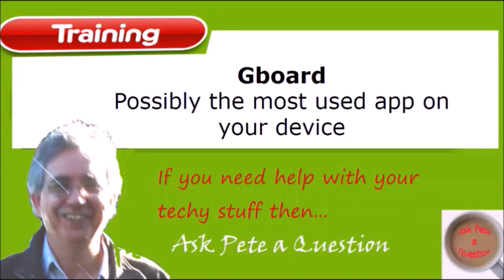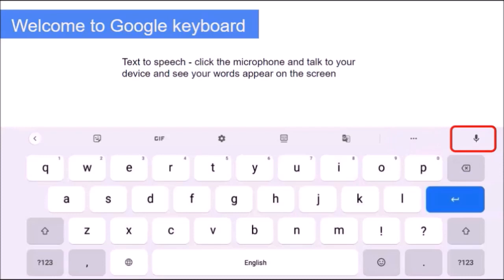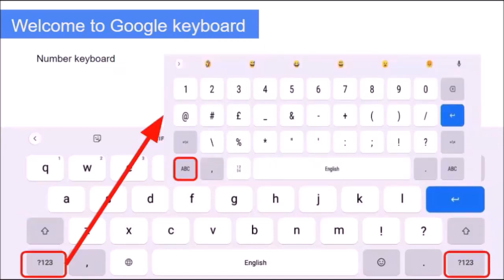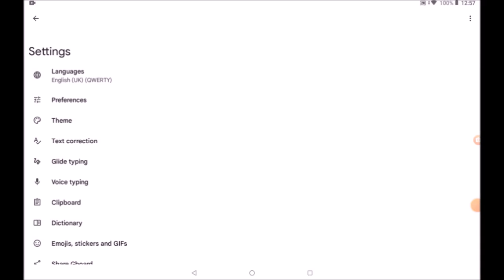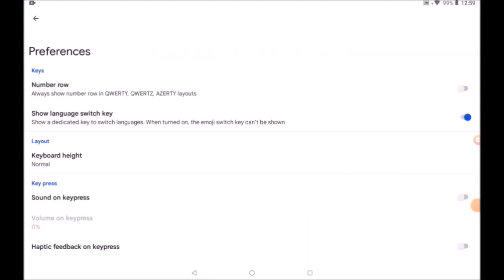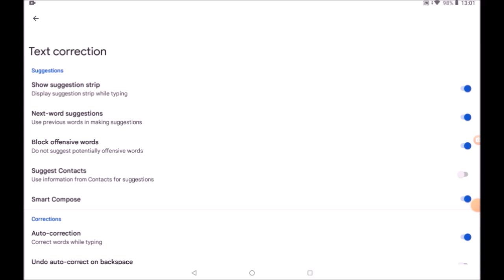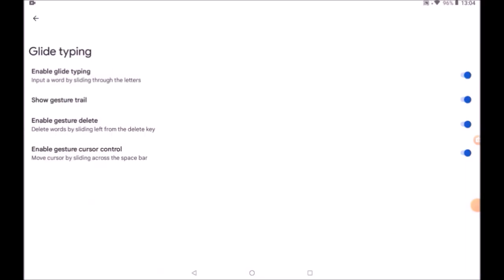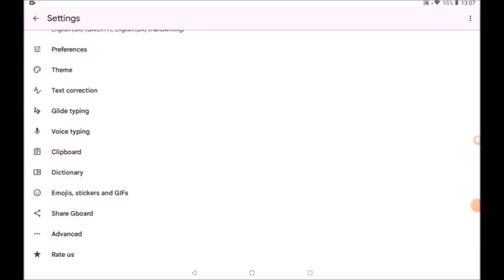Google KeyBoard - Gboard - Introduction for Computer Club Training support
A quick 101 tour of the GBOARD - probably the most used app on your Android device.  Any questions let me know.